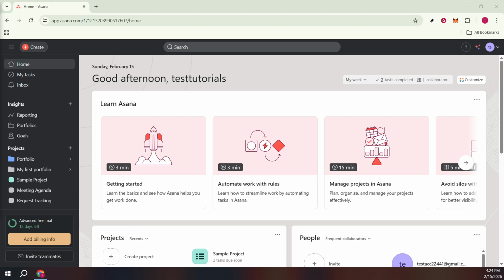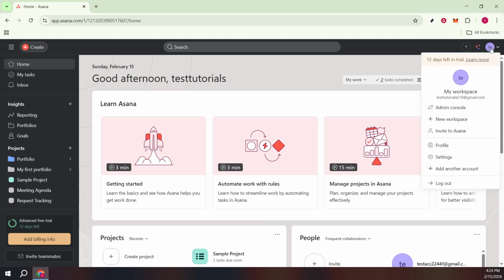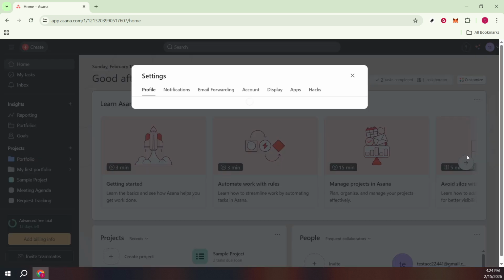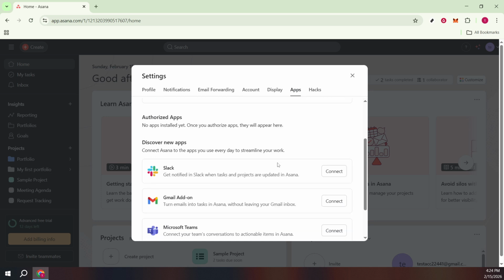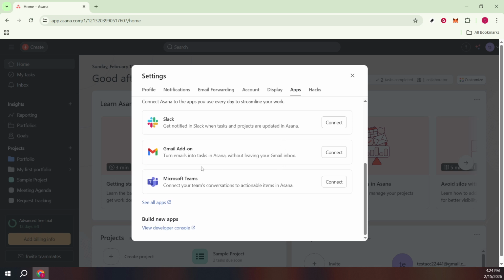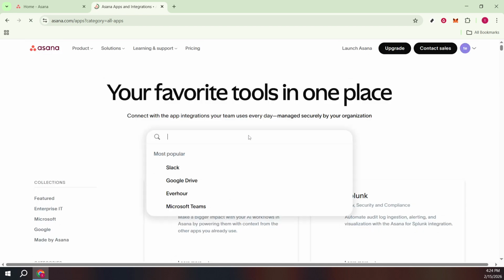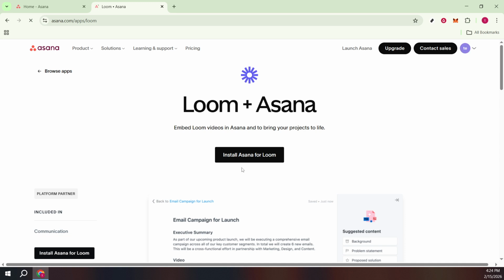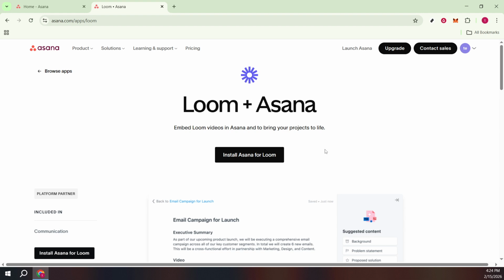How To Send Screen Recordings Inside Of Asana [2026 Guide]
How To Send Screen Recordings Inside Of Asana